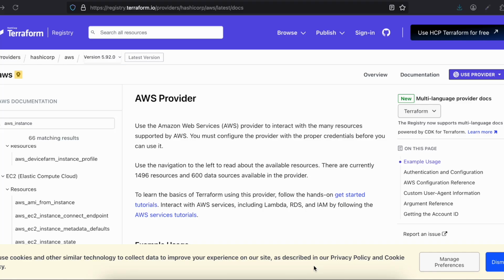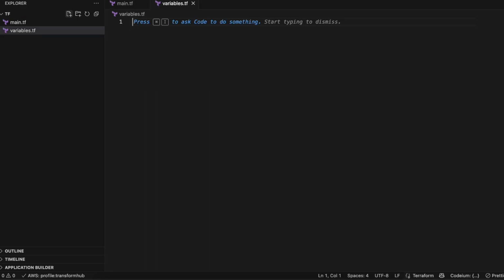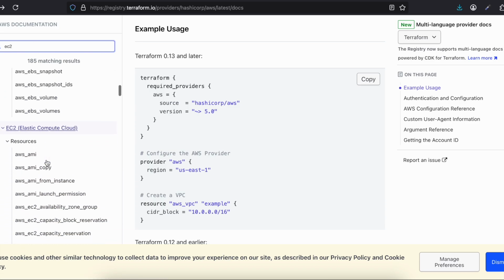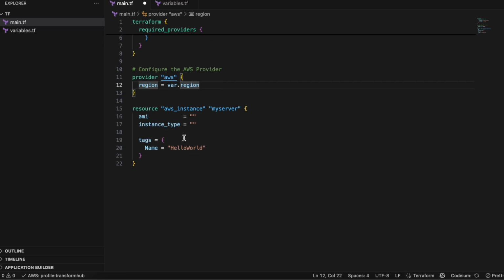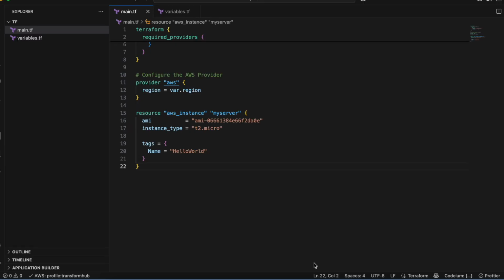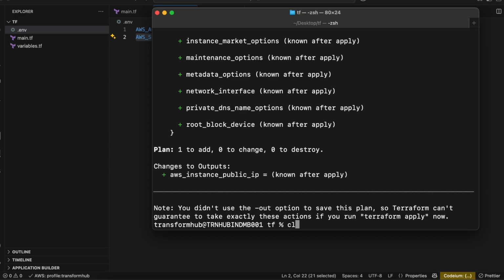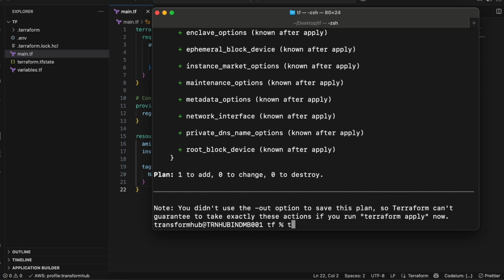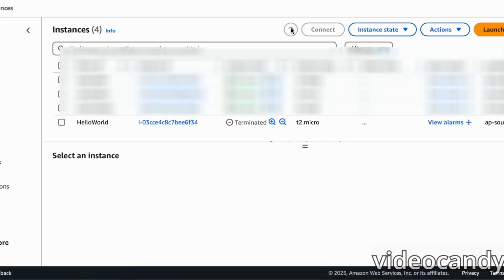How to create EC2 instance using Terraform